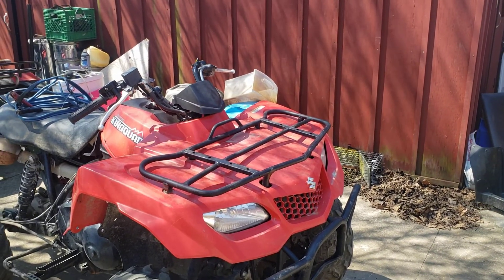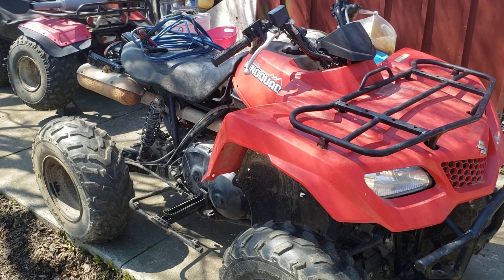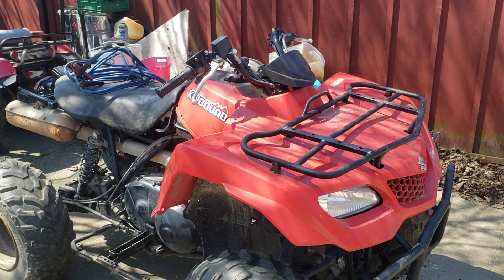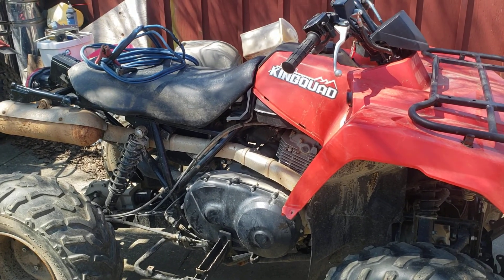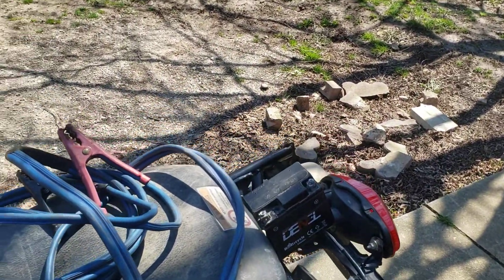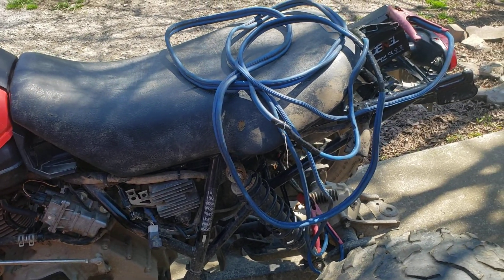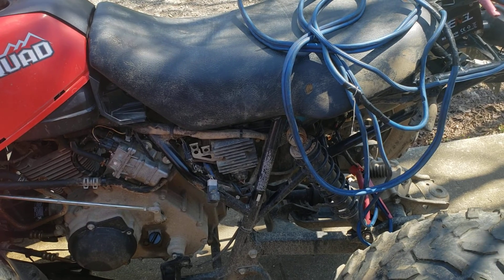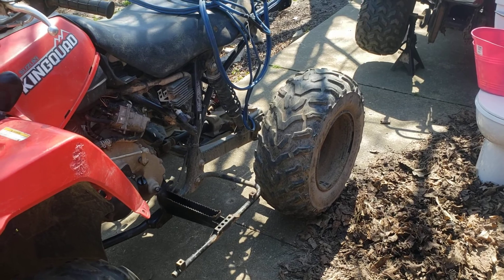Copart Suzuki King Quad Update